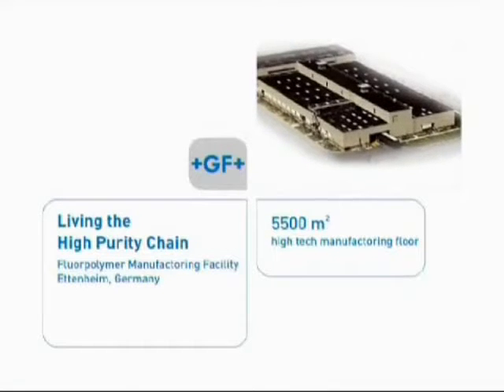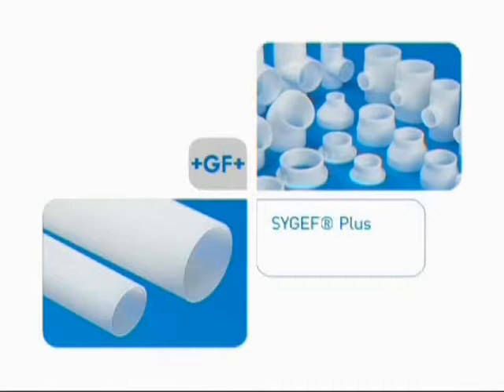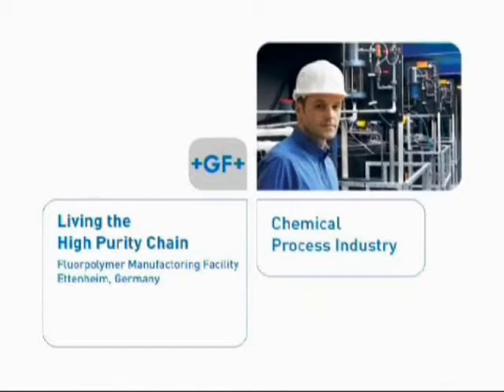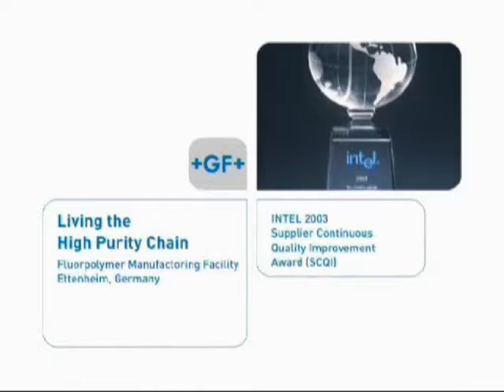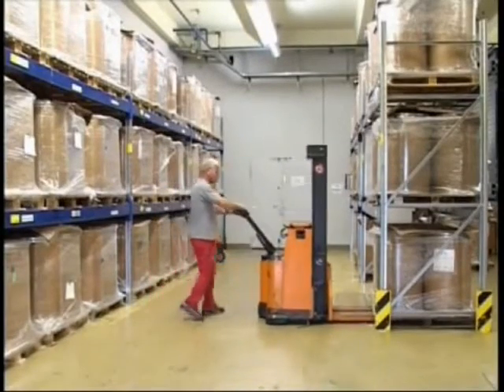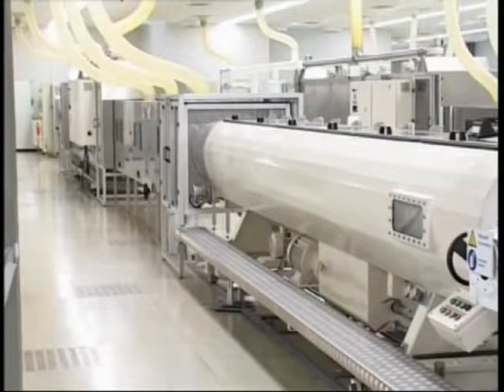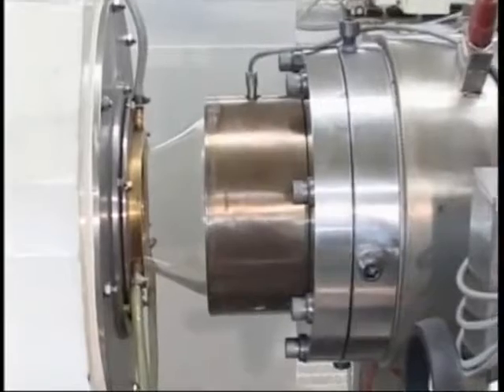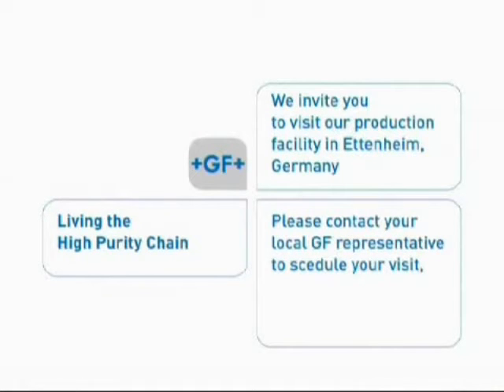Microelectronics High Purity Manufacturing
Microelectronics
Solutions for the Microelectronics Industry

In addition to the semiconductor industry where we have supplied plastic piping systems solutions sucessfully for over 25 years, now TFT/LCS displays and the solar industry become more and more important.

At GF Piping Systems we realize that your high tech factory runs 24/7. Having dependable, safe piping systems that can consistently deliver critical processing fluids is a must. Avoiding unnecessary shutdowns is a goal that we share.